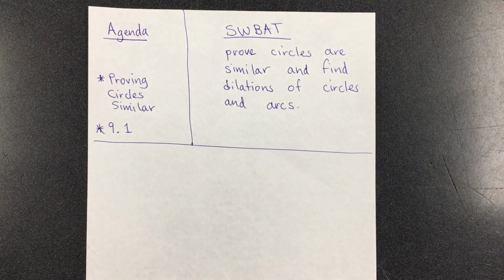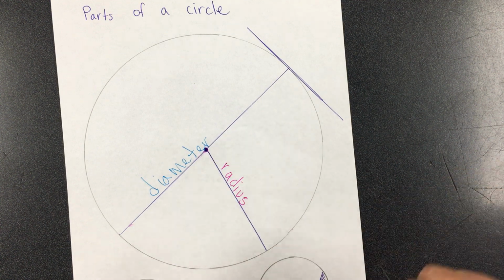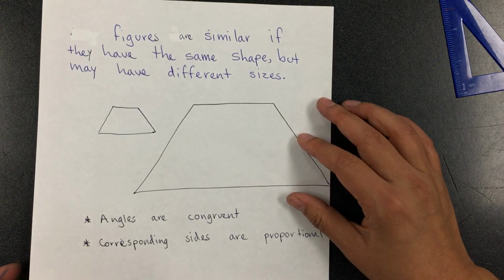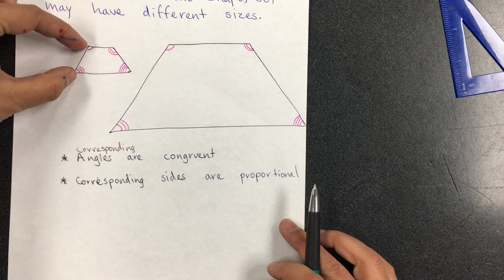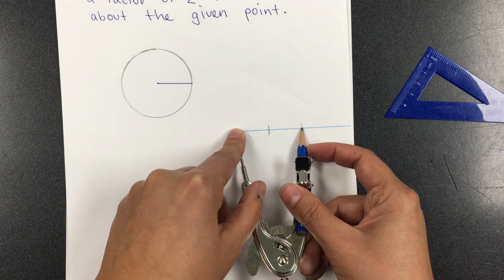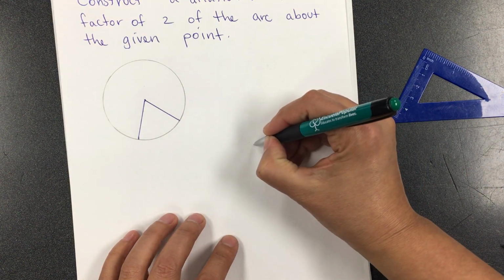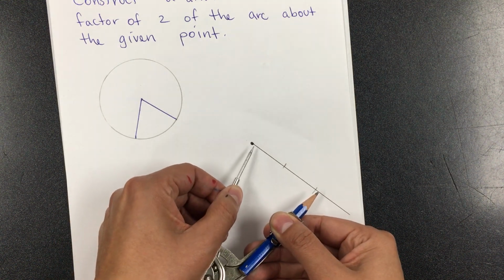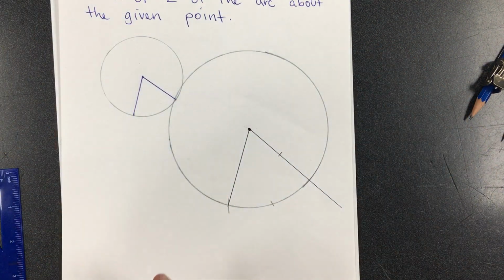9.1 Proving circles similar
students will be able to prove circles are similar, and construct dilation of circles and arcs.